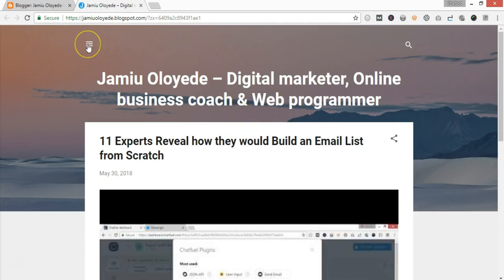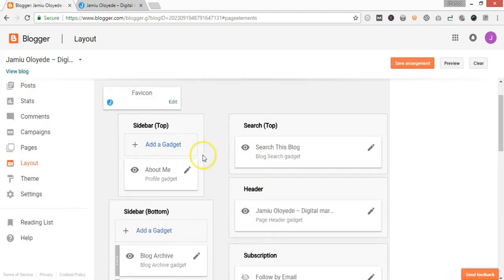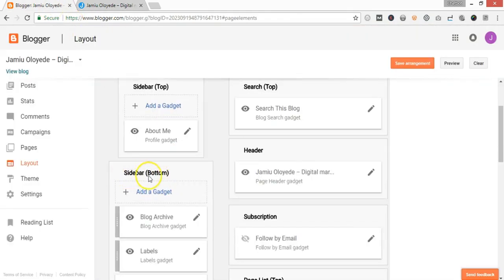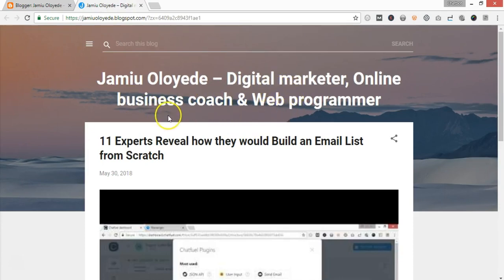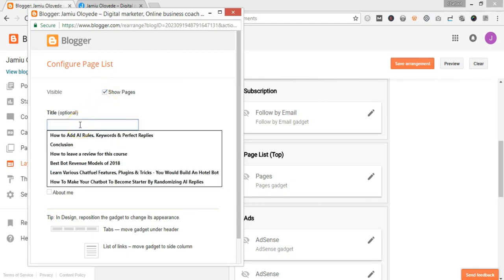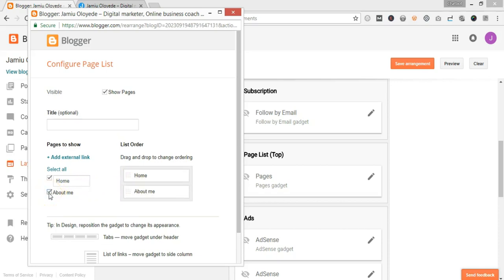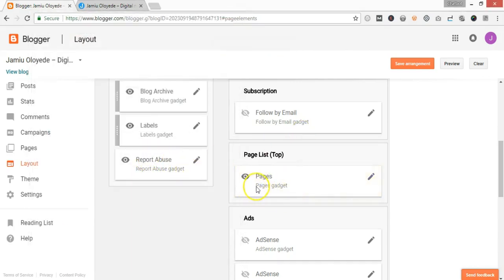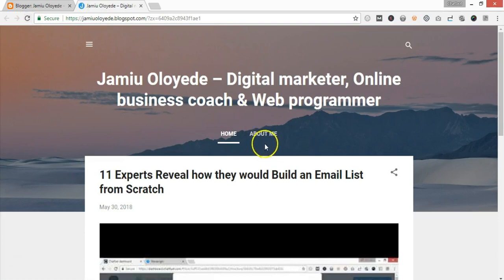9. Adding Navigational Menu To Your Blog